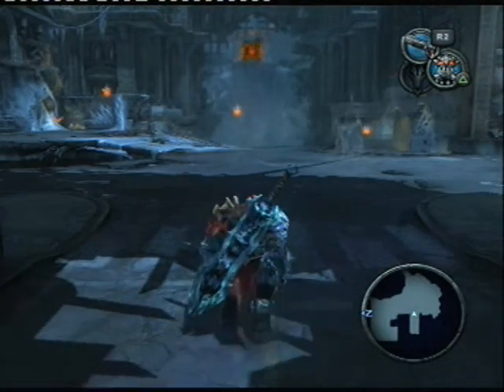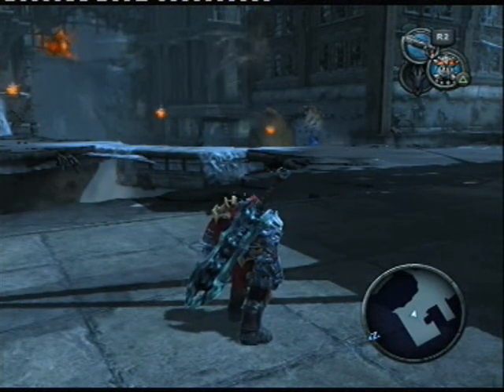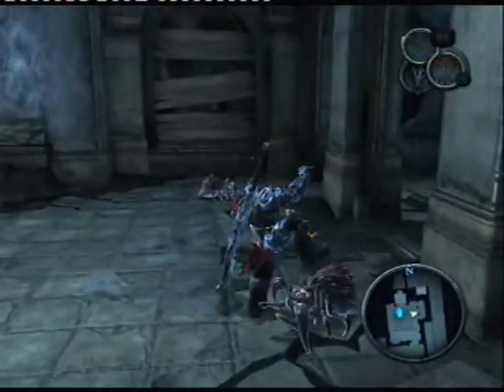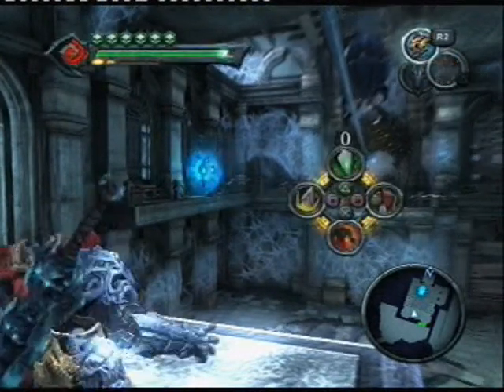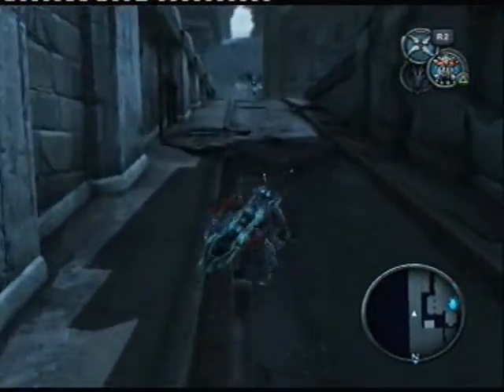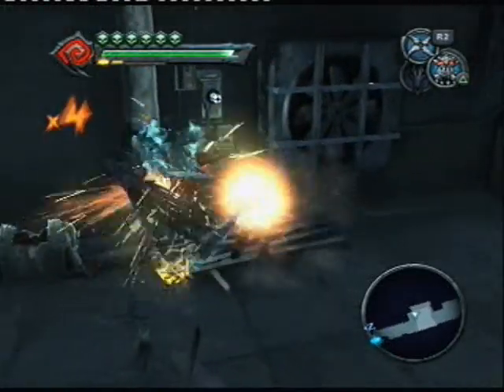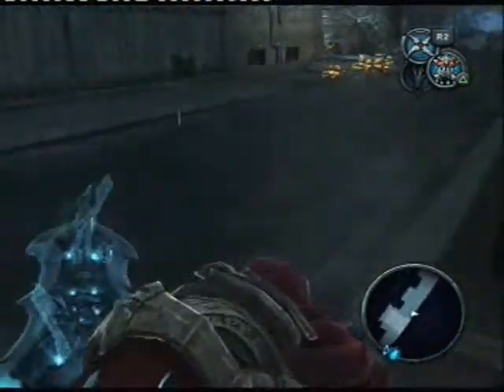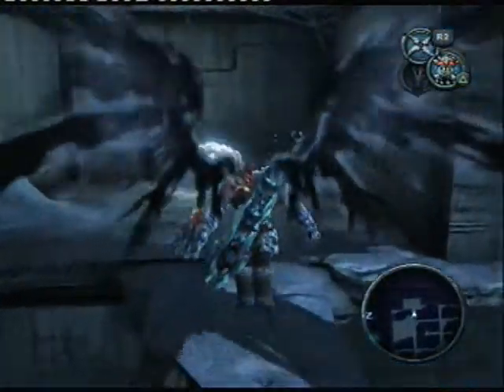Let's Play Darksiders Part 40 (Webs,Spiders & Chests)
I continue My new let's play of Darksiders.

I begin Chapter 4. We begin Iron Canopy.